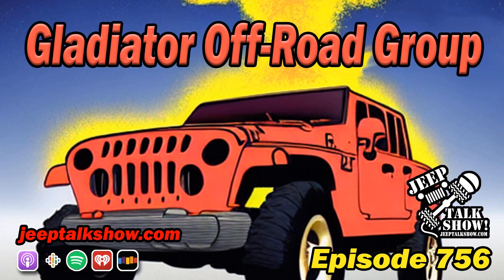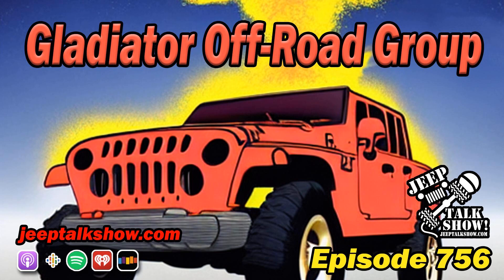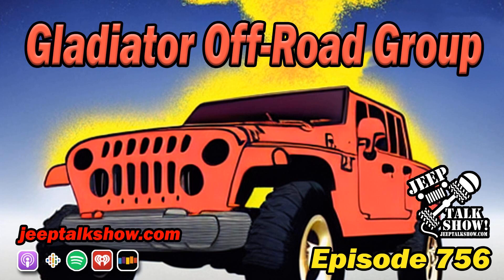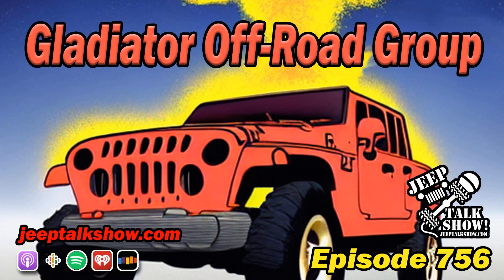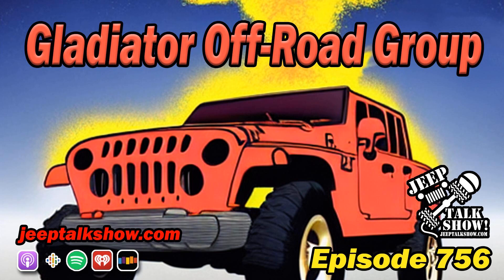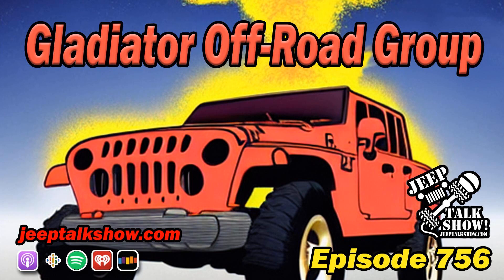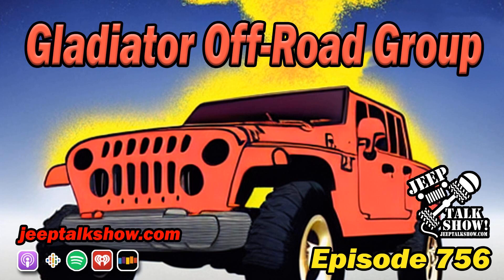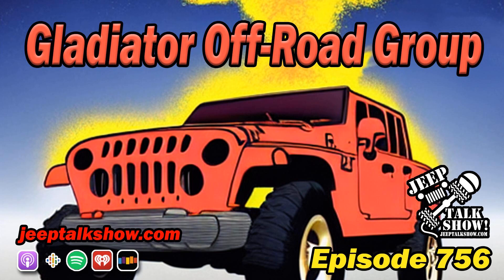Episode 756 - Gladiator Off-Road Group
Off-Road Group Adds Capability To 2023 Gladiator! Jeeper Pulled From Wreck Moments Before Being Struck By Train! Greg of Unofficial Use Only!